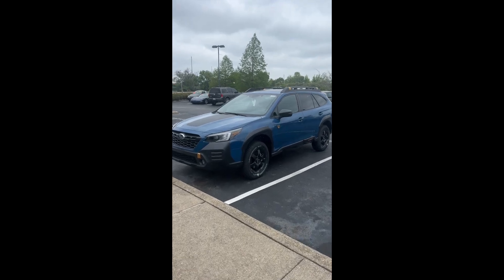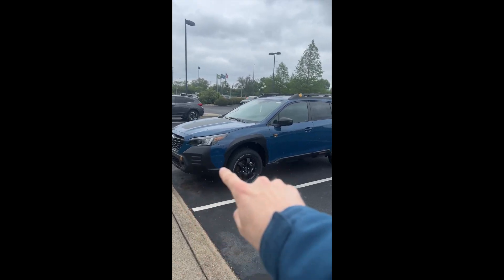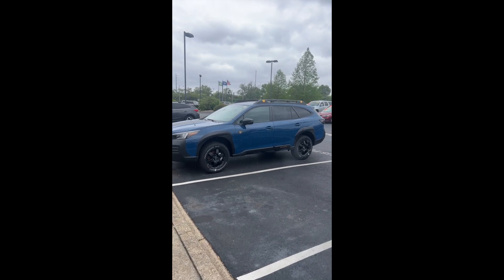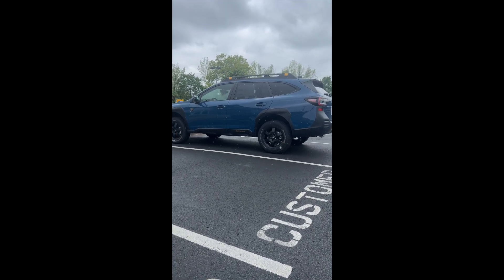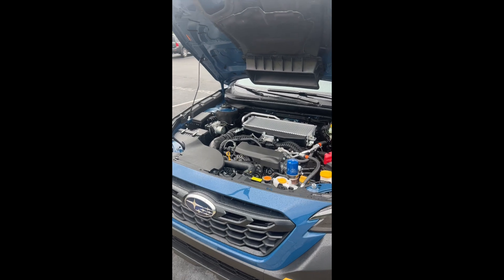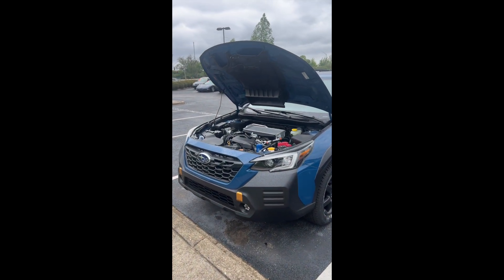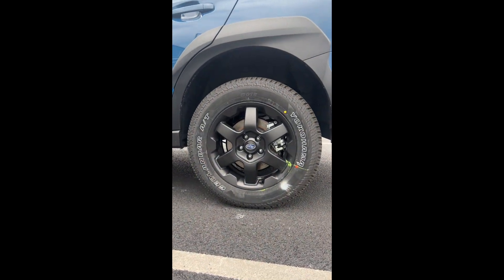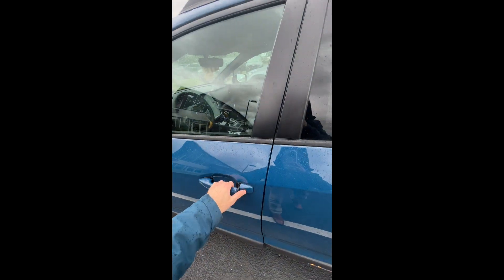Top 5 COOL Subaru Features ONLY on the Outback Wilderness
The Subaru Outback Wilderness comes with Exclusive features that are not available on any other model
1. Rugged exterior, anti-glare hood, Geyser Blue color
2. Turbo engine
3. 9.5" ground clearance
4. All-terrain tires w/ full-size spare
5. Startex water repellent seats